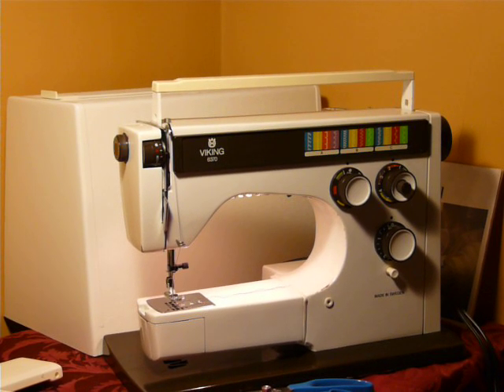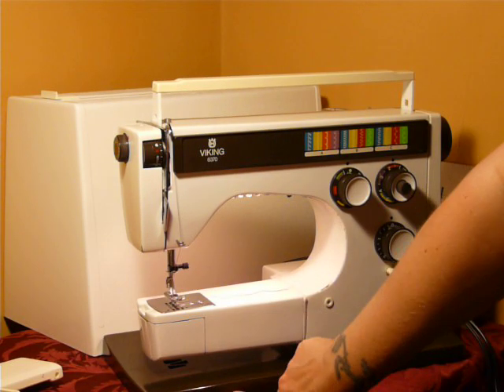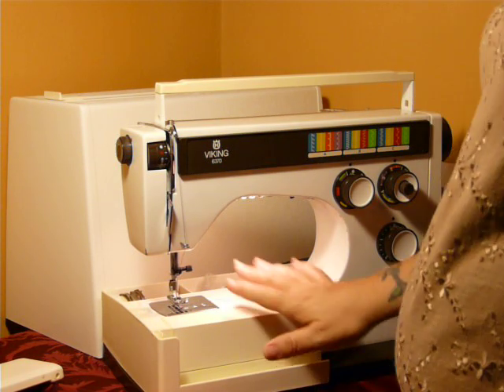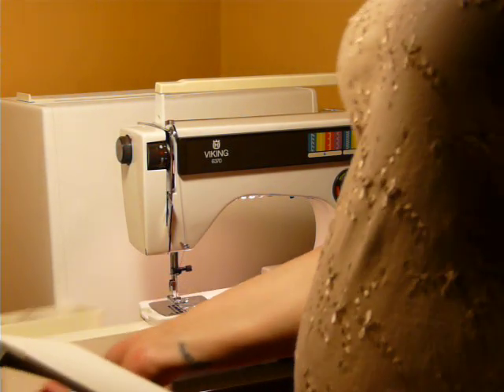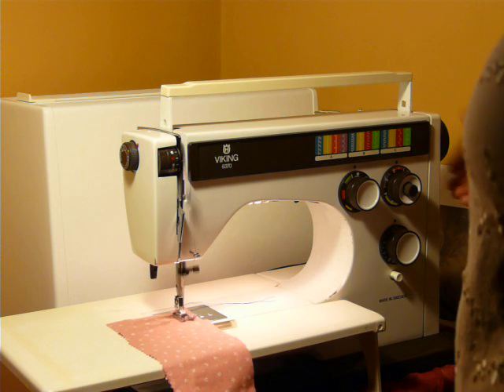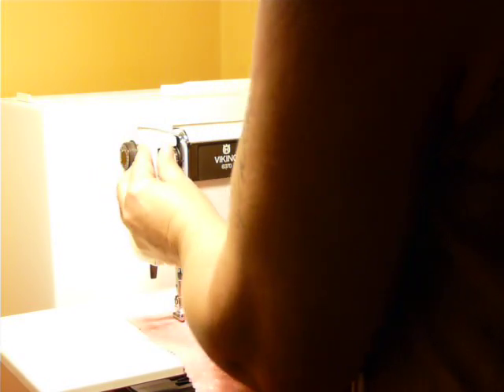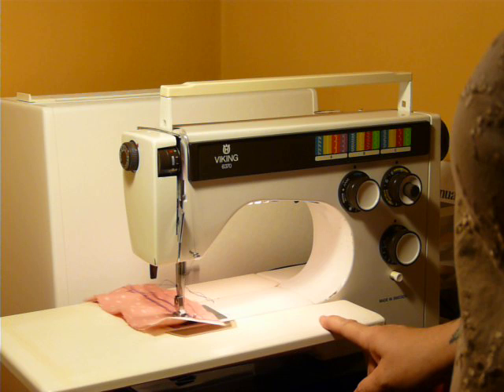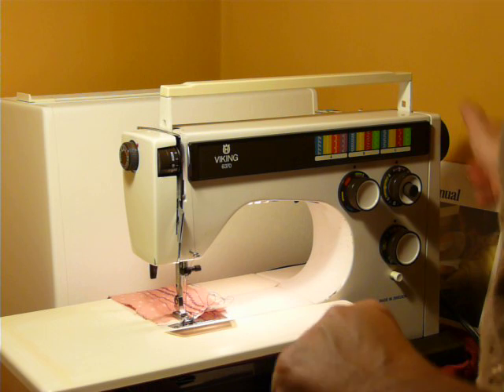NIFTYTHRIFTYGIRL: Viking 6370 sewing machine with case, deck & accessories